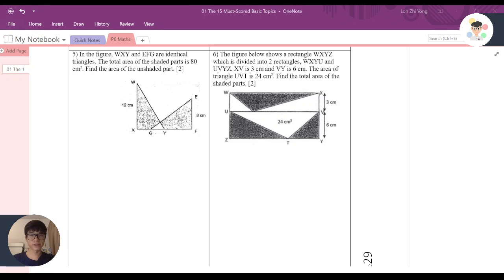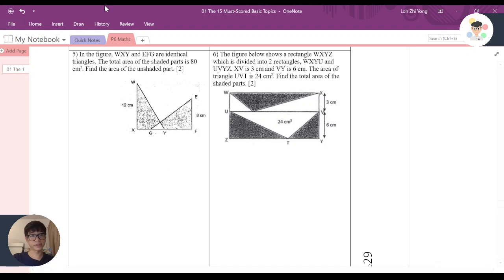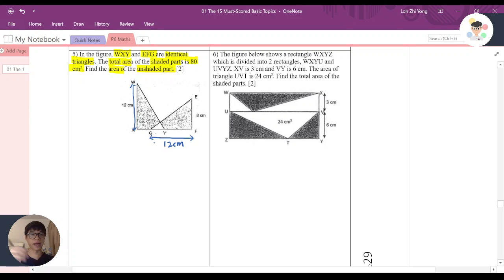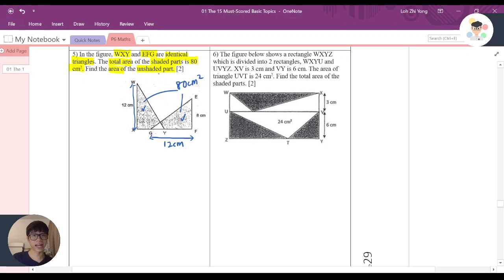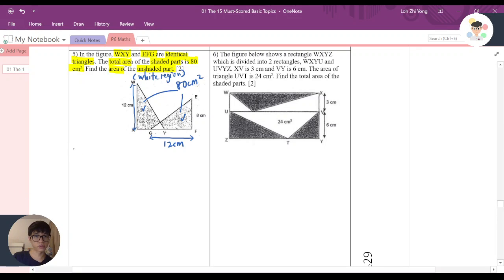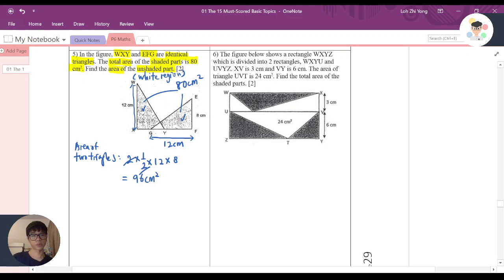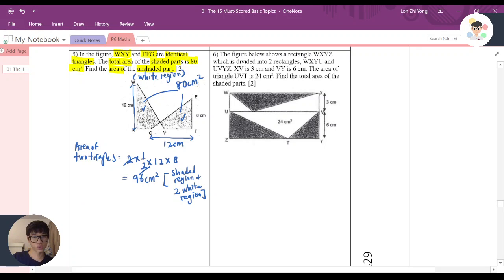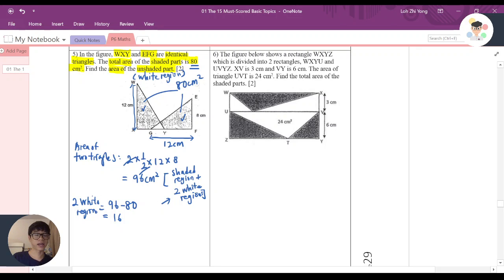Booklet 01 Page 29 Question 5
Please log in to our Google Classroom to get the booklet note, "01 The 15 Must-Scored Basic Topics".